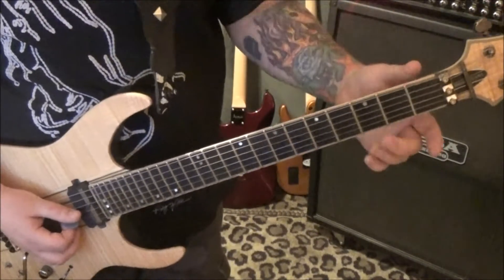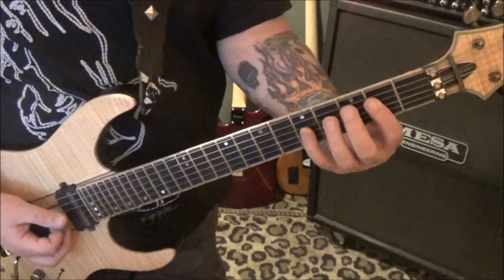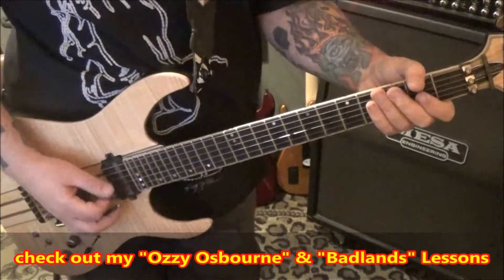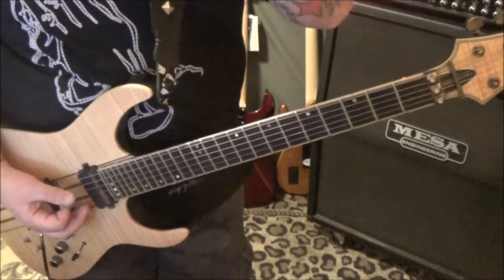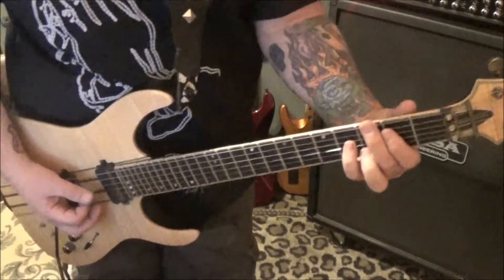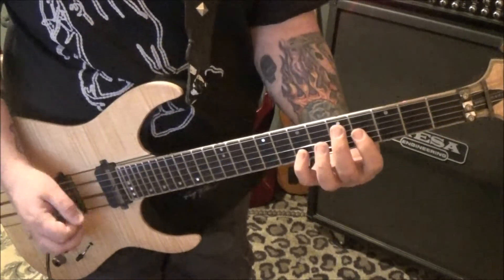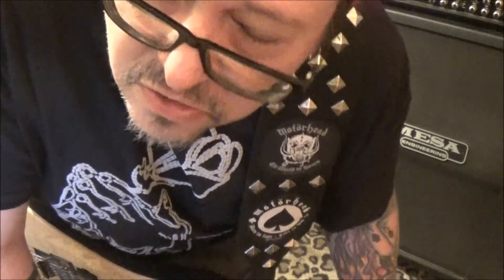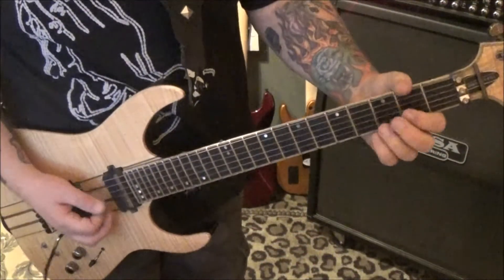LOUDNESS - IN THIS WORLD BEYOND - Guitar Lesson by Mike Gross